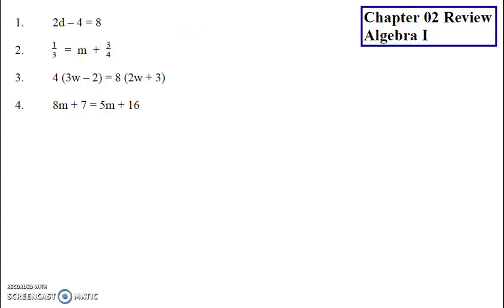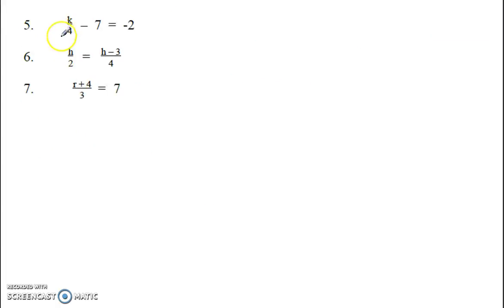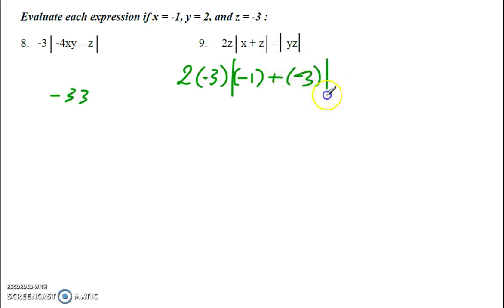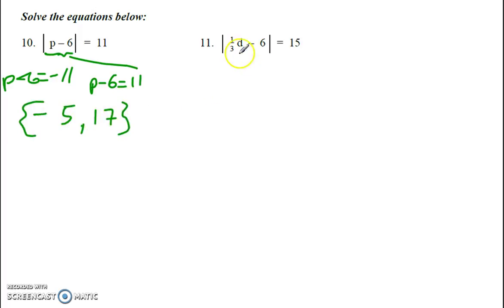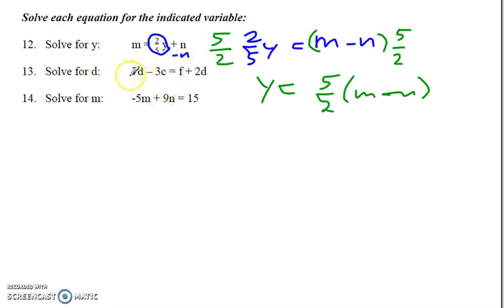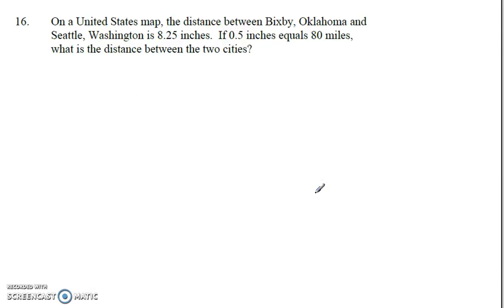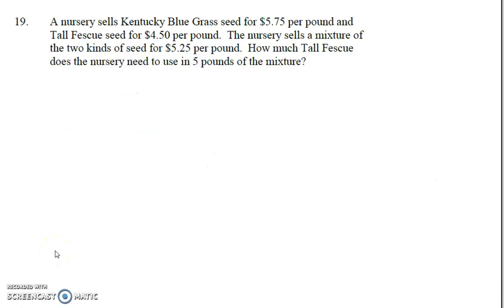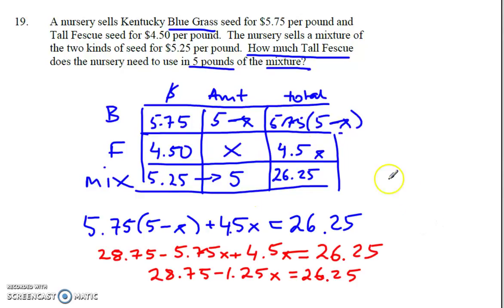Algebra1 Chapter 2 Study Guide